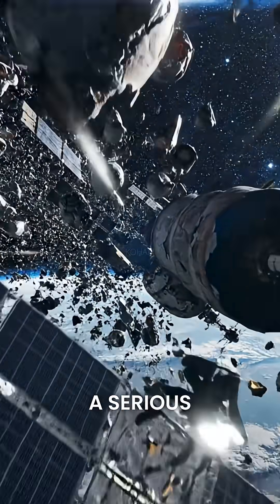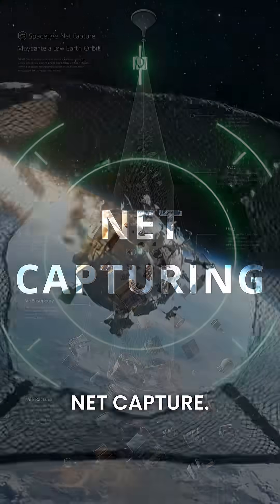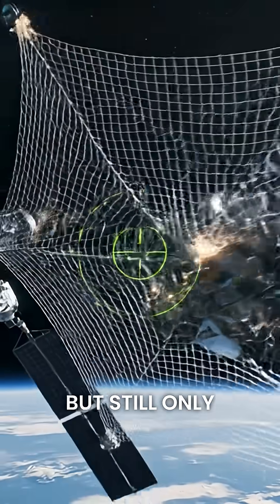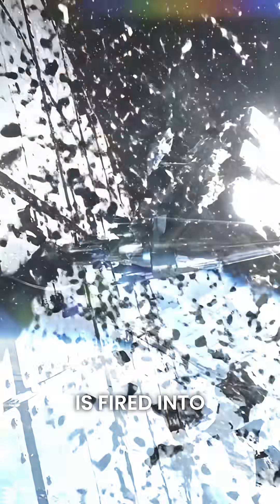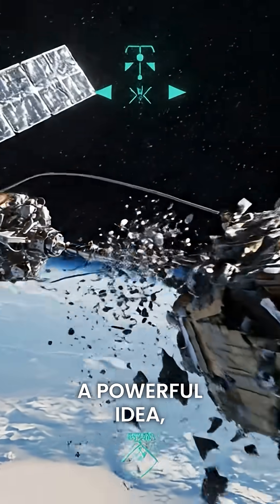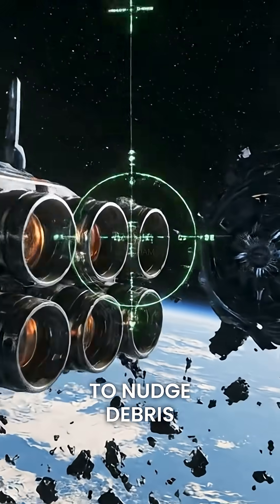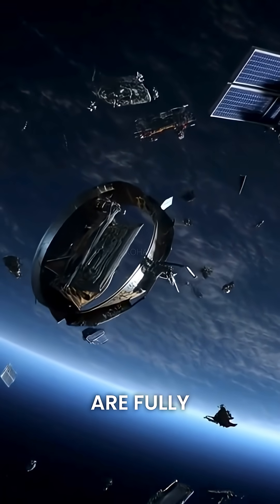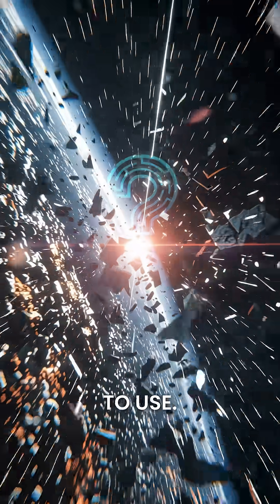Space Junk Crisis: Can We Clean It?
Space debris is becoming one of the biggest threats to satellites, spacecraft, astronauts, and future missions. Thousands of dead satellites, rocket bodies, paint chips, and metallic fragments orbit Earth at extreme speeds  sometimes faster than bullets. Even a tiny collision can destroy active satellites or create thousands of new fragments, triggering a chain reaction known as Kessler Syndrome.

To solve this, scientists and space agencies around the world are researching innovative capture methods:

1️⃣ Net Capture
A spacecraft deploys a strong net that wraps around debris, then drags it into Earth’s atmosphere to burn safely.

2️⃣ Robotic Arm Capture
Just like the Canadarm on the ISS, robotic arms can grab debris with precision and stabilize it.

3️⃣ Harpoon Method
A harpoon shoots into debris, reels it in, and then de-orbits the object. Useful for large, tumbling objects.

4️⃣ Ion Beam Shepherd
A spacecraft fires ion beams at debris, applying a gentle push to lower its orbit over time — contactless and safe.

Despite all these ideas, not a single piece of large space debris has been actively removed yet. We must support research, technology development, and international cooperation before Earth’s orbit becomes unusable.

The future of space depends on what we do today.

References / Citations
-ESA Space Debris Office, 2023
-NASA Orbital Debris Program Office, 2022
-Journal of Space Safety Engineering, Vol. 10, Issue 2
-Acta Astronautica, Elsevier, 2021